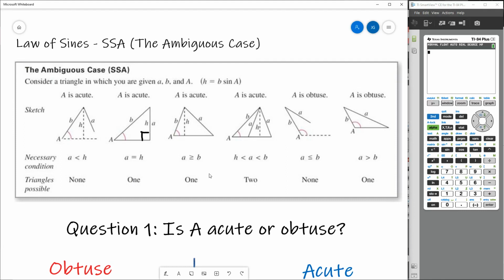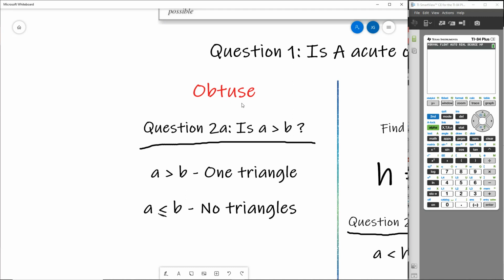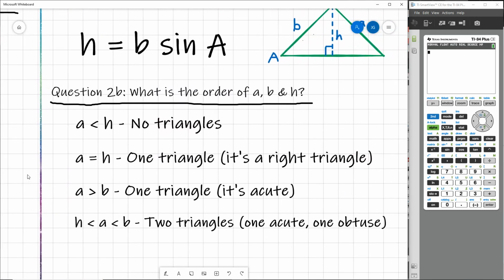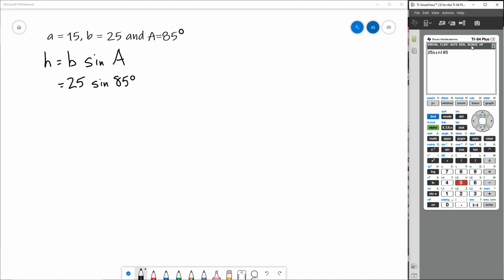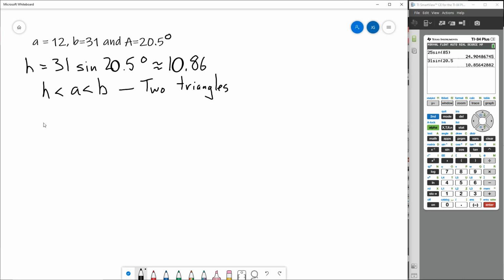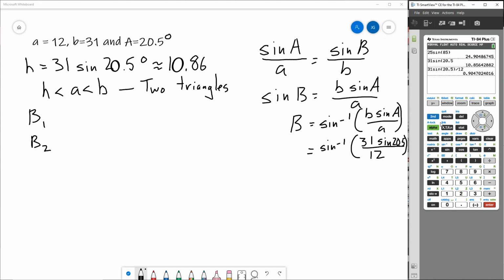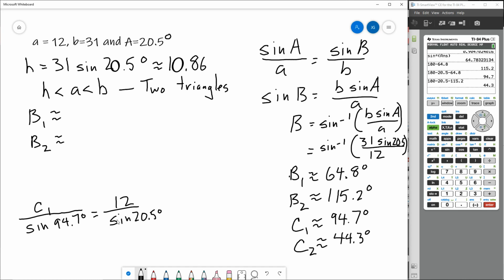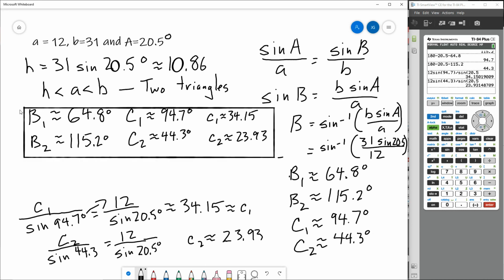Law of Sines - Solve Using SSA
How to use the Law of Sines to solve a triangle using SSA - where you know the lengths of two sides of the triangle and the measure of an angle not between the sides.